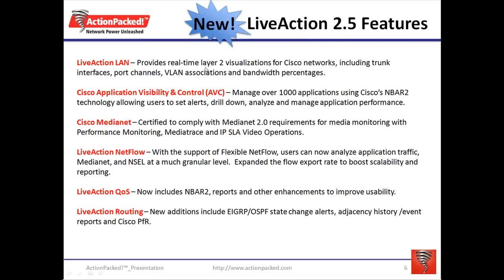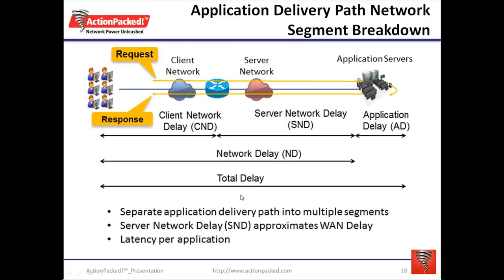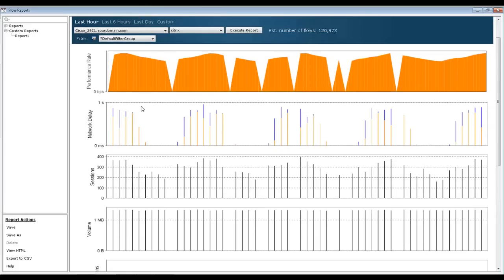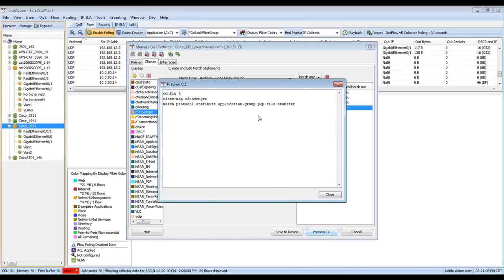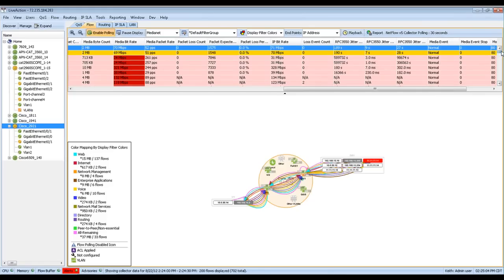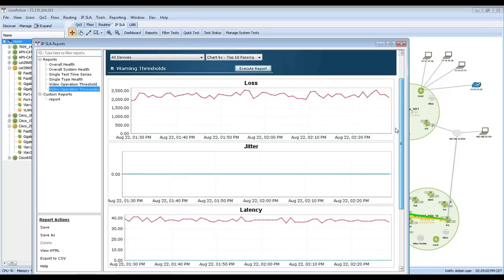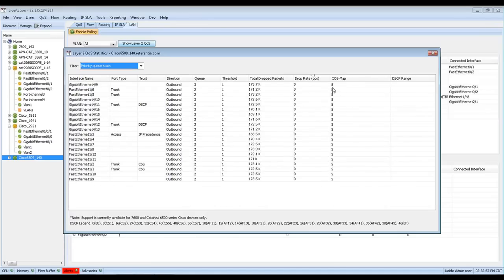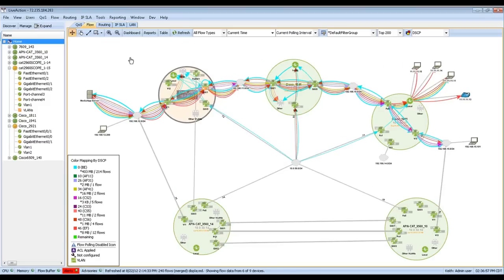LiveAction: Application Management Made Easy Webinar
Using the new LiveAction 2.5 software, this session focuses on the latest in best practices to accelerate deployment of rich-media applications on today's networks.  Industry expert, Keith Parsons, is the Instructor for this action-packed 30-minute session covering:

-Proactive monitoring and true end-to-end application management using the new IOS-based Cisco Application Visibility and Control
-Identifying and resolving voice and video issues using our revolutionary Mediatrace analysis coupled with QoS policy control
-Analyzing network traffic using Flexible NetFlow and NBAR2
-Traffic analysis for enhancing network performance and security